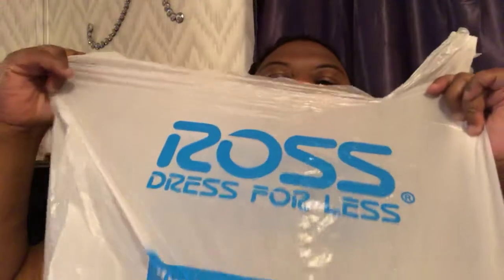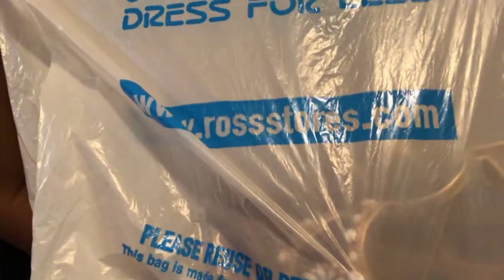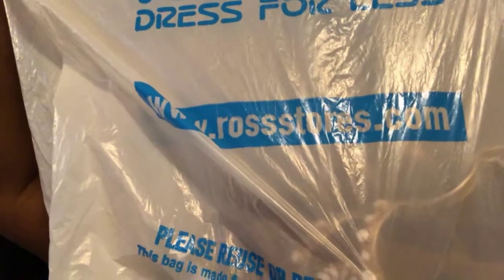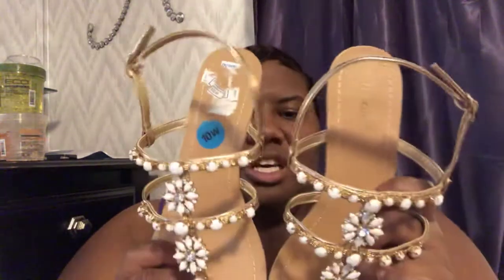Fashion and beauty haul